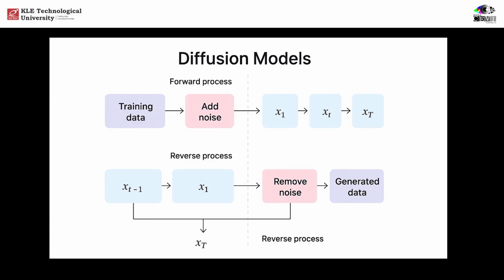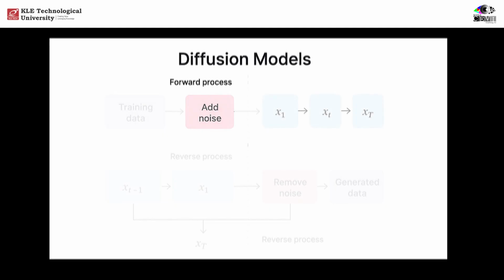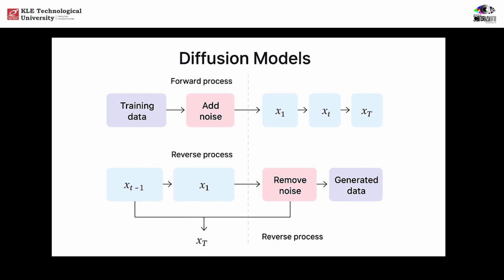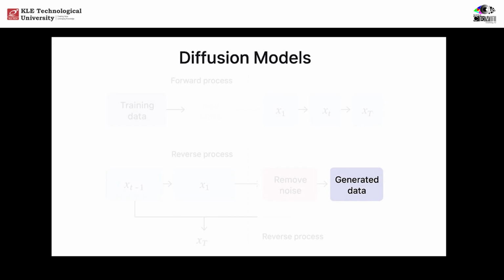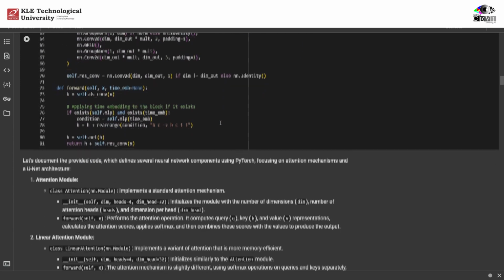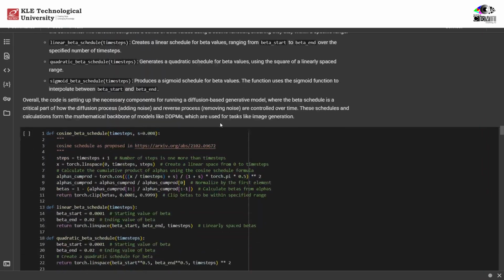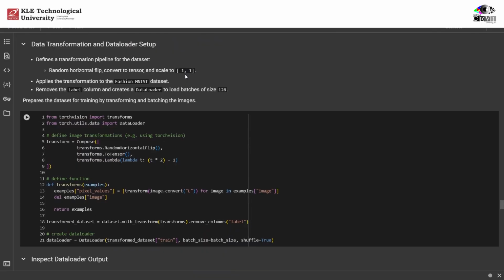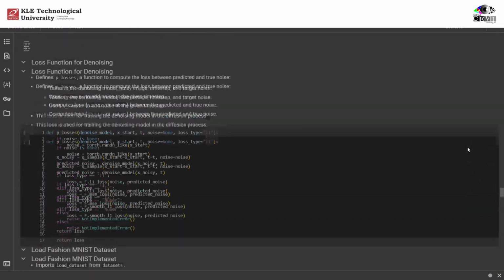Diffusion Models Explained & Coded from Scratch | PyTorch Implementation Step-by-Step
Welcome back! Today, we're diving into one of the most exciting developments in generative AI — Diffusion Models!

In this hands-on video, you'll learn:
What diffusion models are and why they matter
How they transform random noise into realistic images
The forward (noise) and reverse (denoising) processes
A complete PyTorch implementation from scratch
How we go from a random mess of pixels to crisp, generated images!

We’ll cover:
The core concepts: Markov chains, variational inference, and the role of noise
The difference between diffusion models and GANs/VAEs
A simplified UNet-inspired architecture
How to train the model to predict noise and generate images
And of course, generate stunning outputs from pure noise — step by step!
Whether you're new to diffusion models or want to deepen your understanding with real code — this video has got you covered.

What You'll Build:
A fully functional diffusion model that learns to denoise images and generate fresh samples — all inside PyTorch and Google Colab.

Notebook Reference:
This video is based on the Kaggle notebook by Codify - "Diffusion_models_pytorch"

Dataset Used: MNIST (for simplicity and speed)